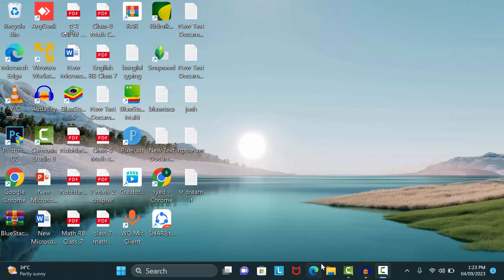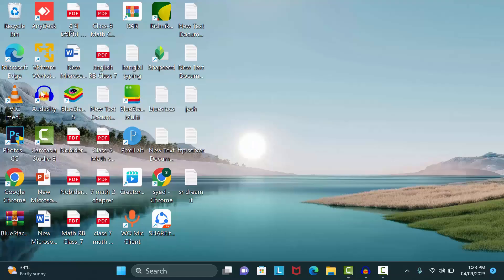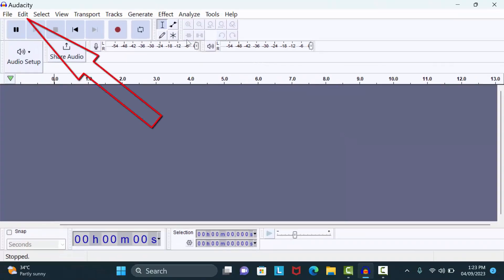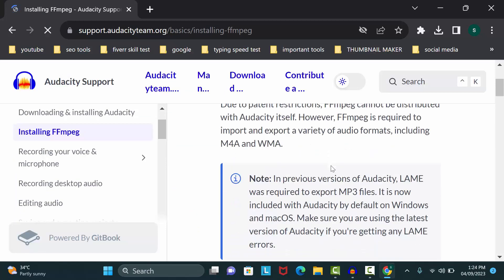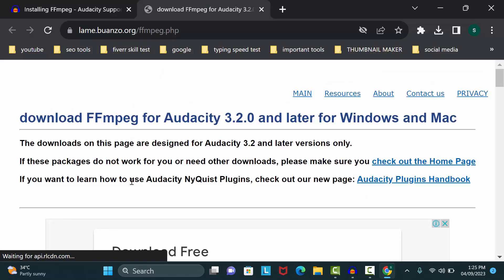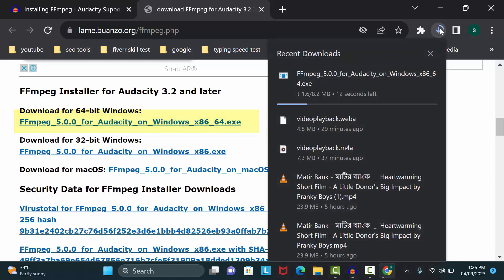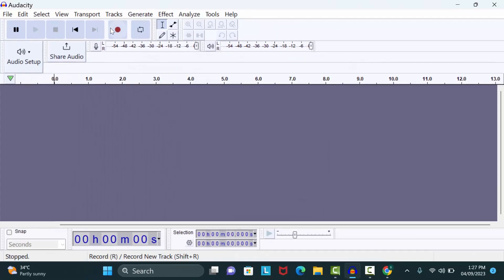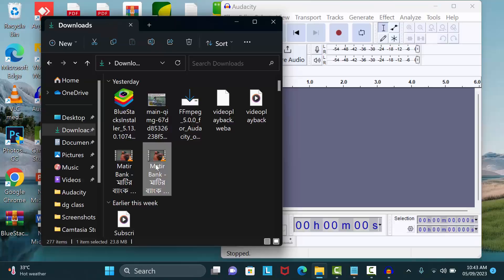How To Fix Audacity Did not Recognize This types of File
Welcome to our tutorial on how to import MP4 files in Audacity! If you're looking to edit the audio from your MP4 video clips or simply want to work with the audio separately, you've come to the right place.

In this video, we'll walk you through the entire process, from start to finish. Whether you're a beginner or an experienced Audacity user, we've got you covered. Here's what you can expect:

0:00 - Introduction

We'll briefly explain why you might want to import MP4 files into Audacity and what you can achieve through this process.
0:45 - Download Audacity (if you haven't already)

If you don't have Audacity installed on your computer, we'll guide you through the quick and easy download process.
 Install FFmpeg Library

Audacity uses the FFmpeg library to work with video files, including MP4s. We'll show you how to download and install it for seamless integration.
Launch Audacity

Open Audacity and get ready to import your MP4 file.
Import Your MP4 File

We'll demonstrate how to import your MP4 file into Audacity with just a few clicks. It's simple!
Edit Your Audio

Now that your MP4 audio is loaded into Audacity, we'll cover some basic editing techniques. You'll learn how to cut, copy, paste, and apply effects to enhance your audio.
Export Your Edited Audio

Once you've made the necessary edits, we'll guide you through the process of exporting your audio as a separate file.
Troubleshooting Tips

We'll address common issues you might encounter when working with MP4 files in Audacity and provide solutions.
Conclusion

We'll wrap up the tutorial and remind you of the key steps to import and edit MP4 audio in Audacity.
By the end of this tutorial, you'll have the knowledge and skills to confidently import MP4 files into Audacity and start editing your audio projects like a pro.

Leave your questions and comments down below, and we'll do our best to assist you.